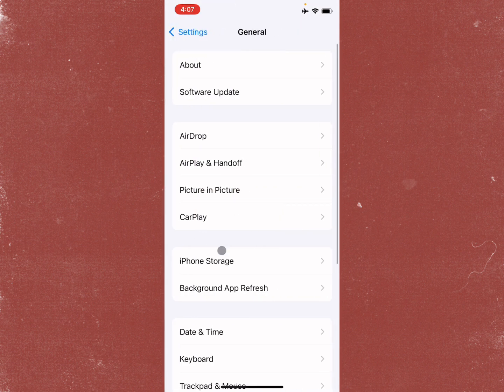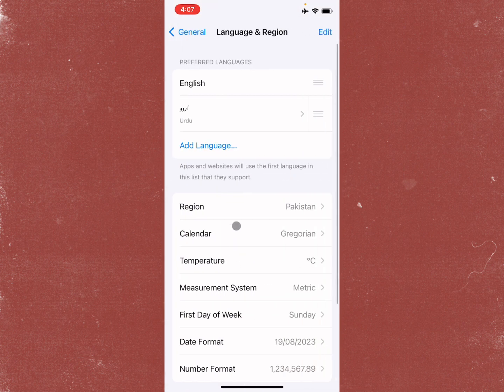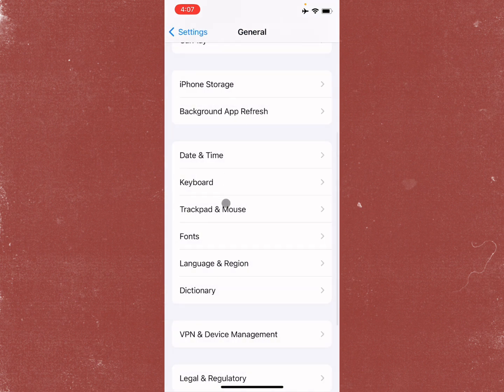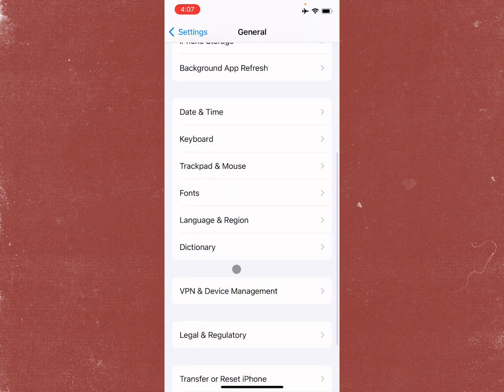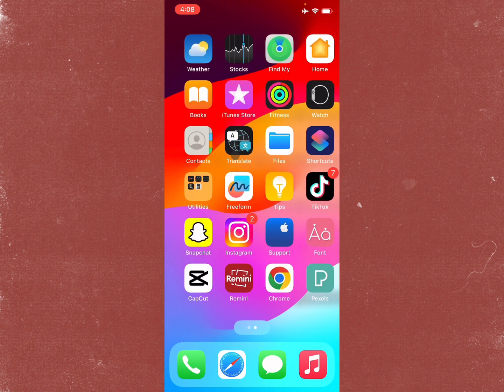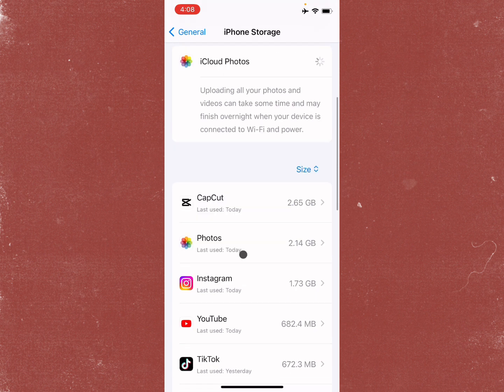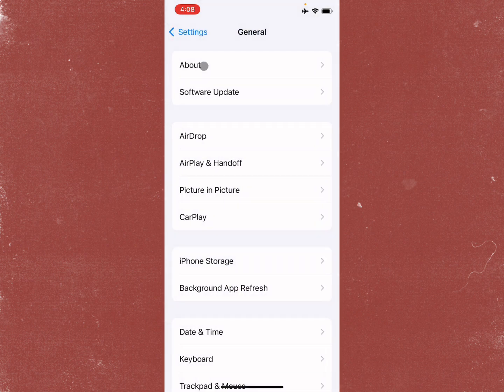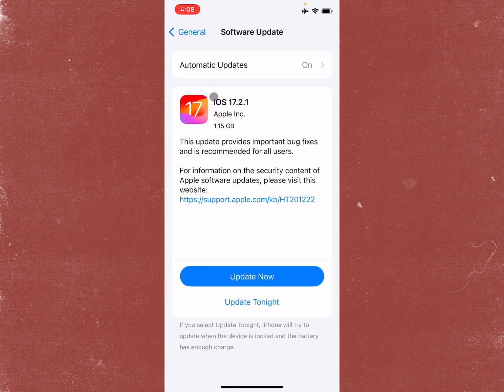How to Fix Instagram Message Not Sending | Instagram Message Not Sent Problem iPhone | 2024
In this video, I will help you to fix the Instagram Message Not Sent Problem iPhone. Please watch till the end.